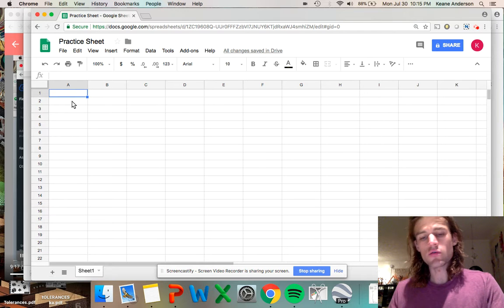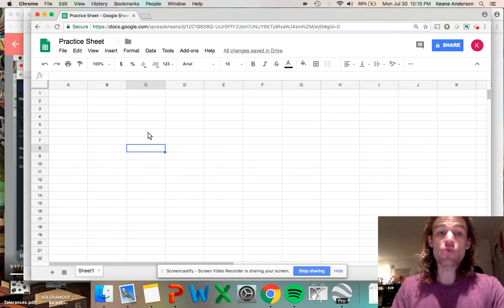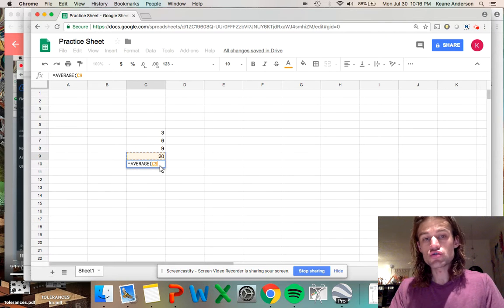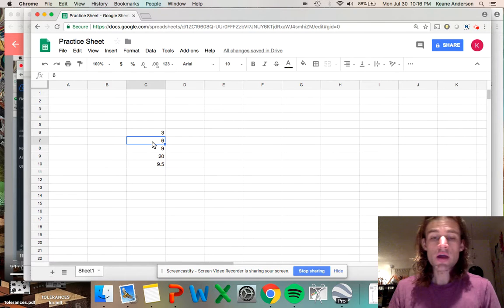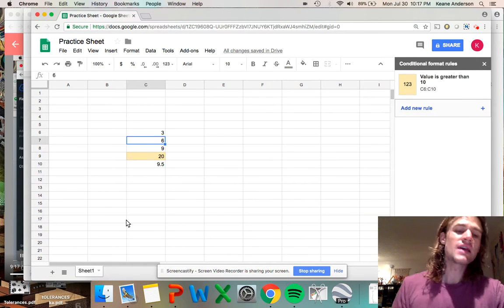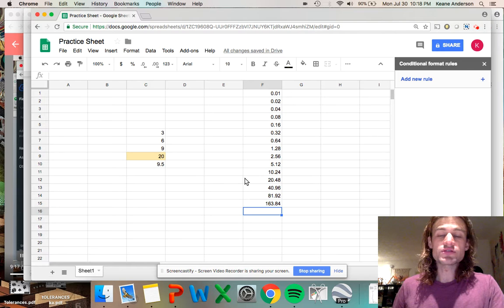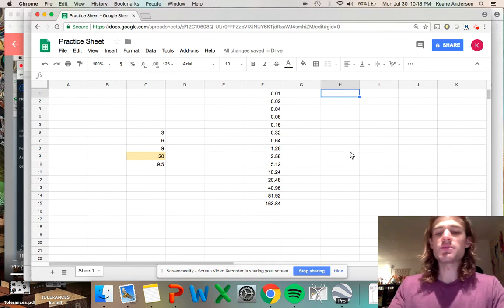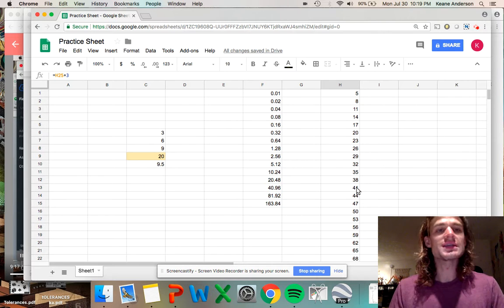Google Sheets Basics and Tips